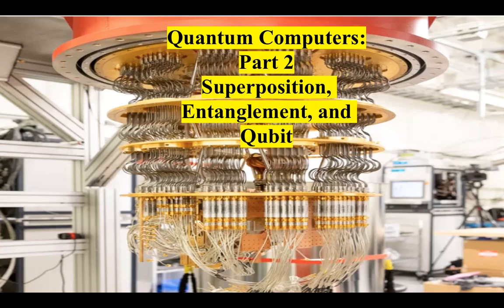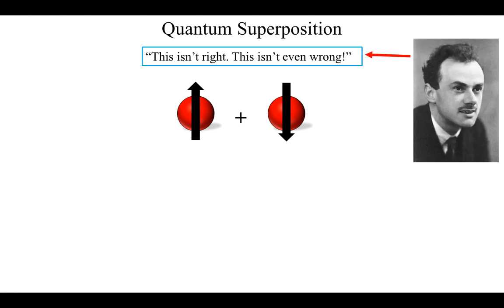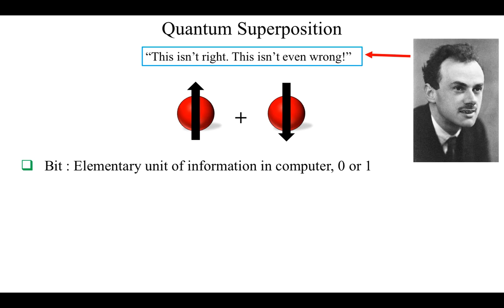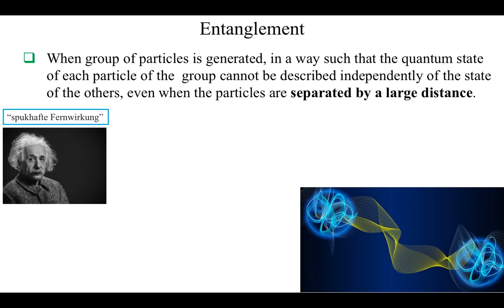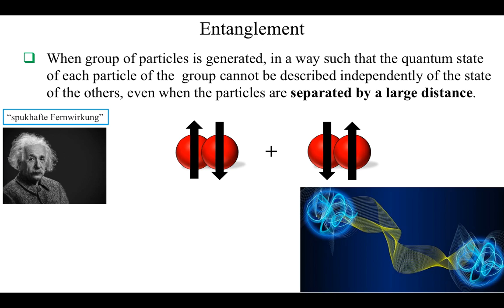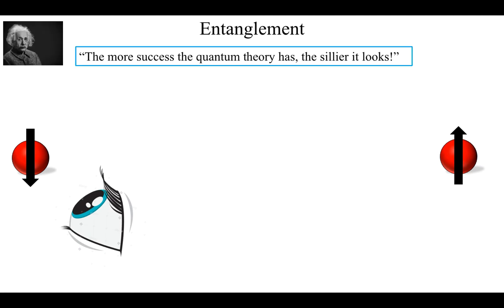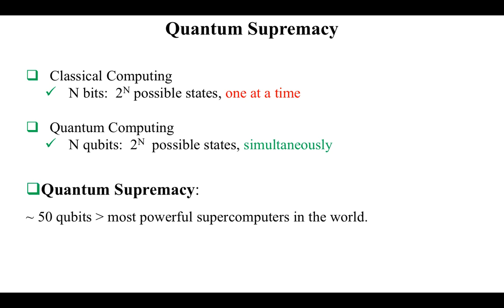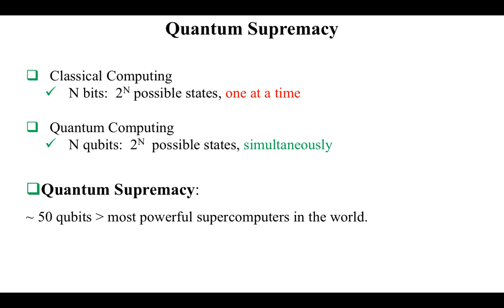Quantum Computers: Superposition, Entanglement, and Qubit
In this video, I briefly explain quantum superposition and entanglement and how these two unique concepts in quantum mechanics make quantum computing fundamentally different from classical computing. I also compare  the characteristics of qubit with classical bit and the idea of quantum supremacy.